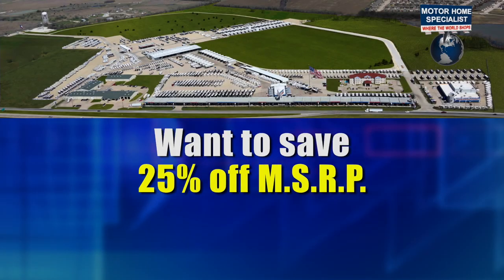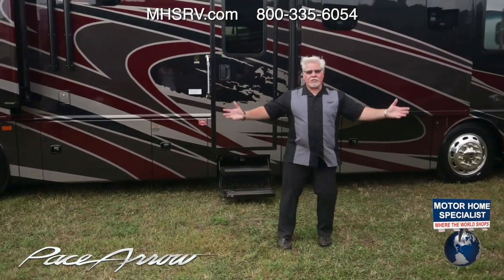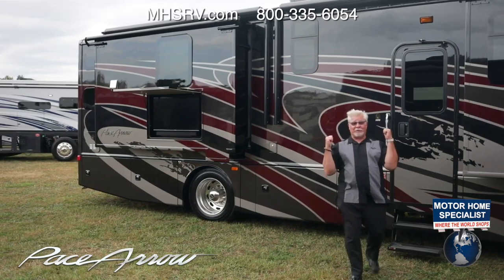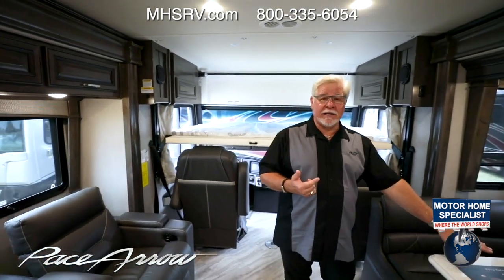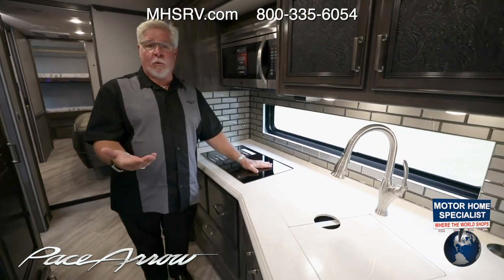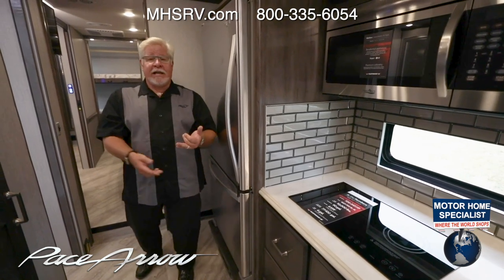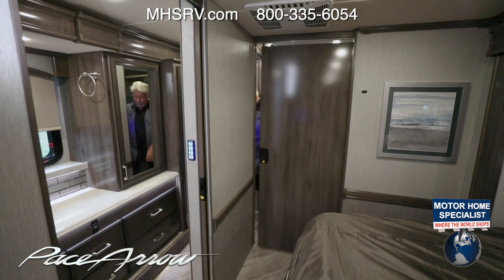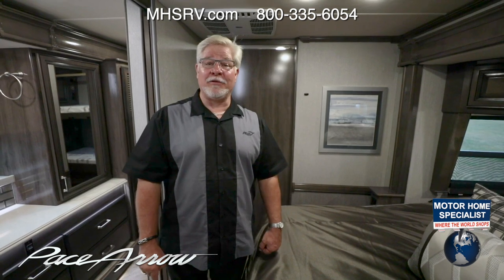Fleetwood Pace Arrow RVs for Sale 35RB, 35S, 36U, 33D, 35QS at MHSRV.com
New 2020 Fleetwood Pace Arrow for sale at Motor Home Specialist; the #1 Volume Selling Motor Home Dealership in the World. The 35RB Bunk Model diesel pusher features 4 slides, bunk beds, Hide-A-Loft drop down queen bed, Encore Series king bed, and large living area. New features for 2020 include new interior color options, new slide-out trims, new interior shades, CPAP machine prep in bedroom overhead, fully integrated steering wheel controls, blindspot detection alert system, digital dash displace, auto LED headlights and more. Optional features include a tankless water heater, stackable washer and dryer, theater seating sofa, and the technology package. The Fleetwood Pace Arrow offers an impressive list of standard features that include frameless dual pane windows, 90 gallon fuel tank, pass-thru storage, exterior entertainment center with 40" LED TV and soundbar, large living room TV, driver/passenger pedestal table, automotive inspired cockpit with digital dash, energy management system and much more. For more complete details on this unit and our entire inventory including brochures, window sticker, videos, photos, reviews & testimonials as well as additional information about Motor Home Specialist and our manufacturers please visit us at MHSRV.com or call . At Motor Home Specialist, we DO NOT charge any prep or orientation fees like you will find at other dealerships. All sale prices include a 200-point inspection, interior & exterior wash, detail service and a fully automated high-pressure rain booth test and coach wash that is a standout service unlike that of any other in the industry. You will also receive a thorough coach orientation with an MHSRV technician, an RV Starter's kit, a night stay in our delivery park featuring landscaped and covered pads with full hook-ups and much more! Read Thousands upon Thousands of 5-Star Reviews at MHSRV.com and See What They Had to Say About Their Experience at Motor Home Specialist. WHY PAY MORE?... WHY SETTLE FOR LESS?